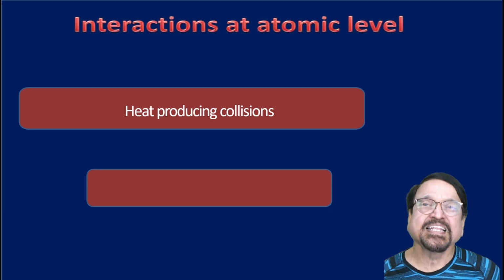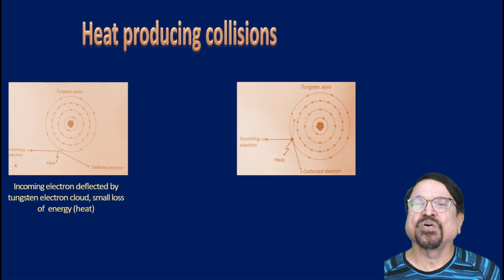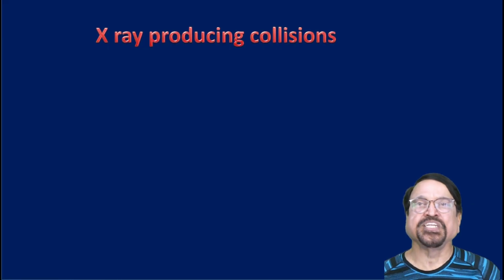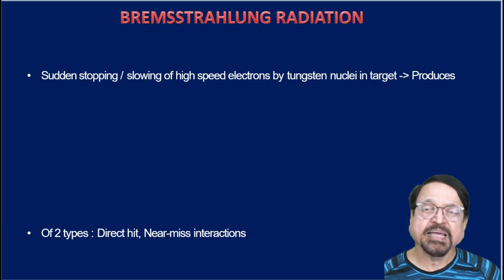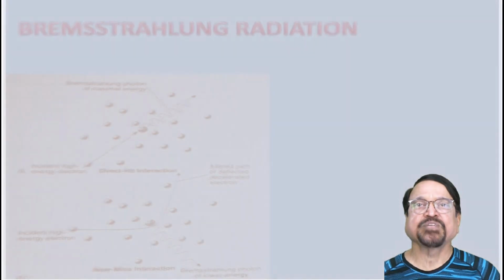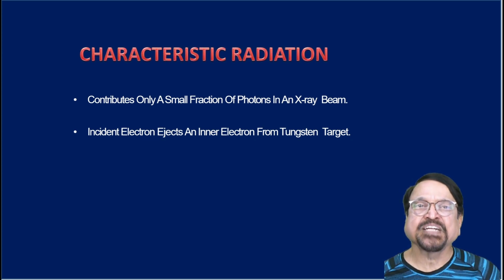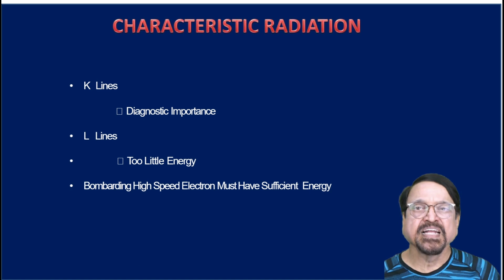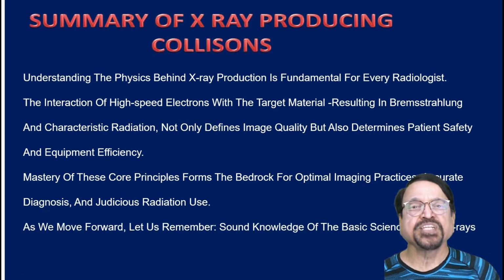PRODUCTION OF X RAY